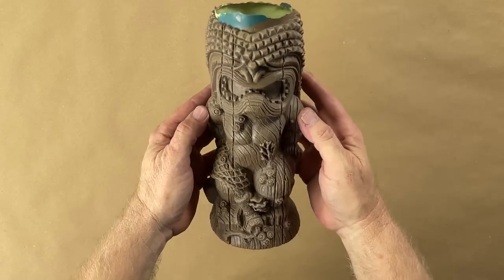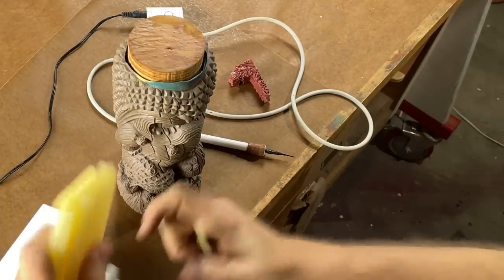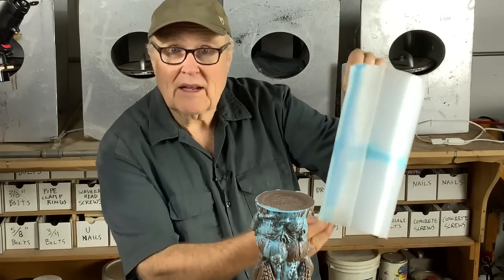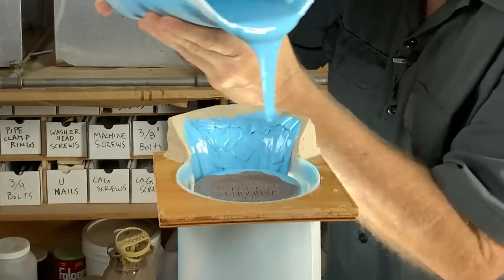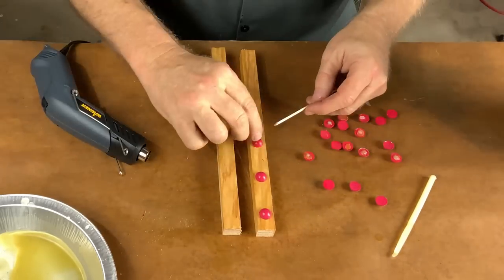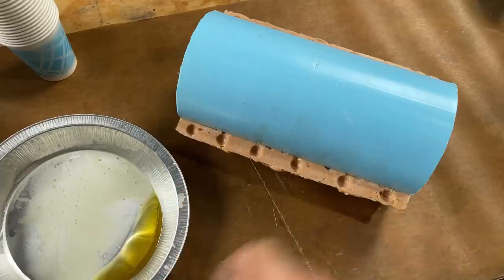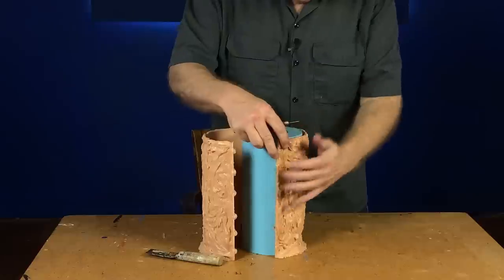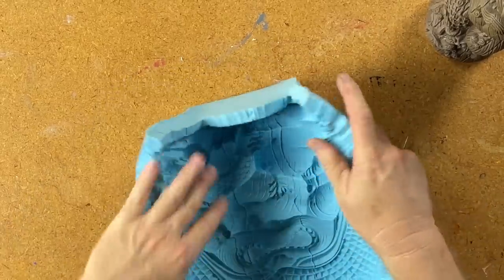Making A Mold For Roto Casting - Part 1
Molds for rotational casting are often made by brushing on layers of rubber. In this video I pour the rubber to make a roto-casting mold.

The benefit of this method is that this mold can also be used for solid casting resin using a pressure pot.

The waxes used in this video are provided by Freeman Manufacturing and Supply

I buy my resin and rubber from Silpak.

Here is a list of suppliers for the  materials I use in my videos: